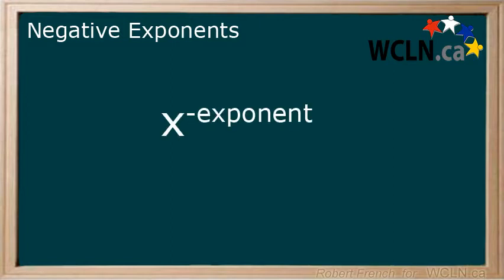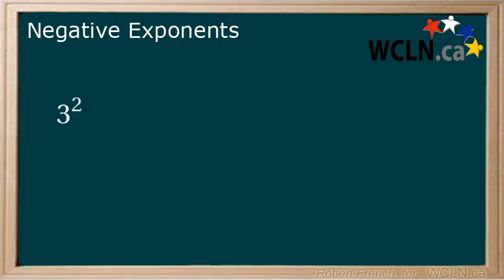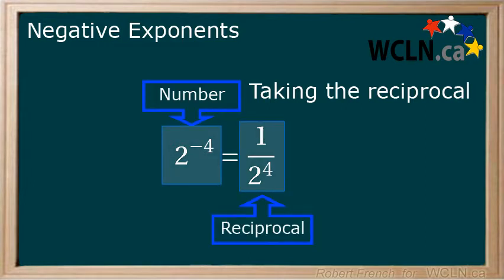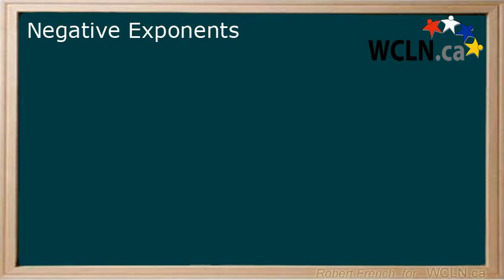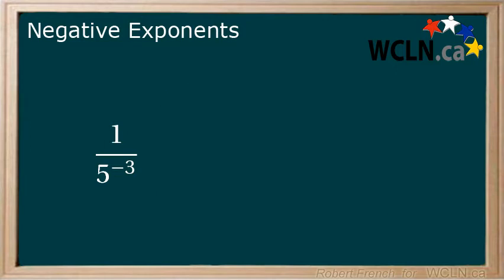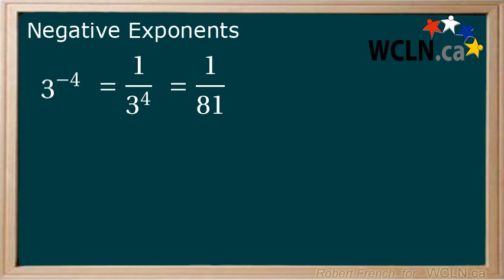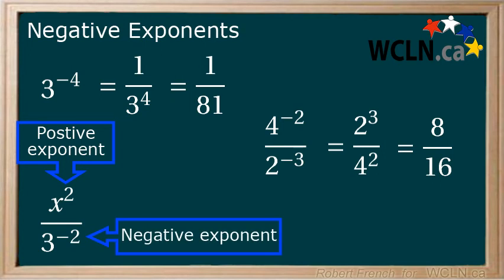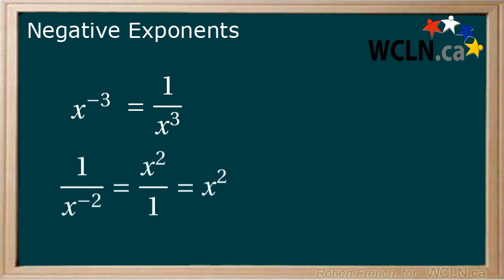WCLN- Math - Negative Exponents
Here you will learn how to work with negative exponents.